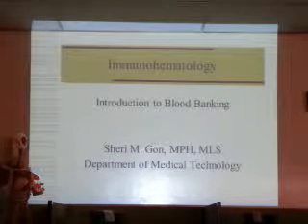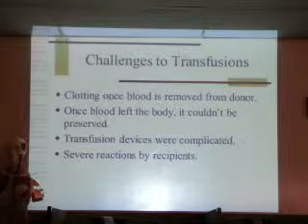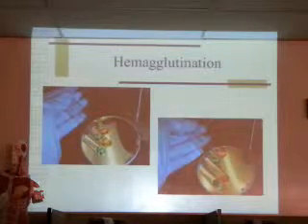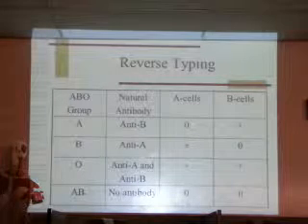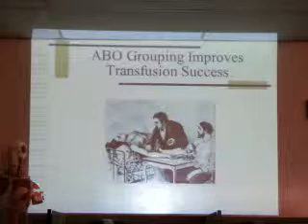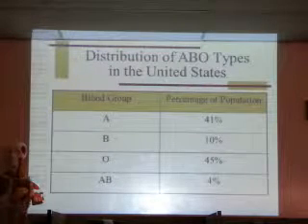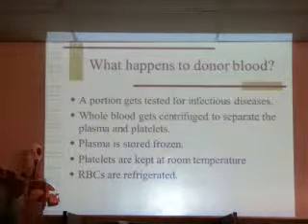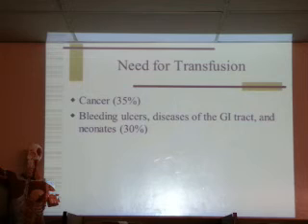P302Lab Immunohemotology 1-23